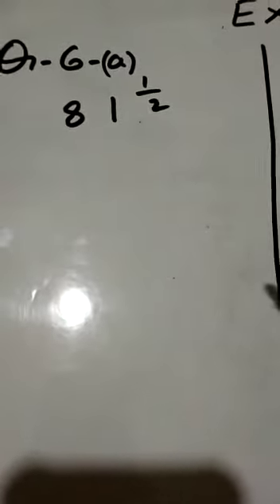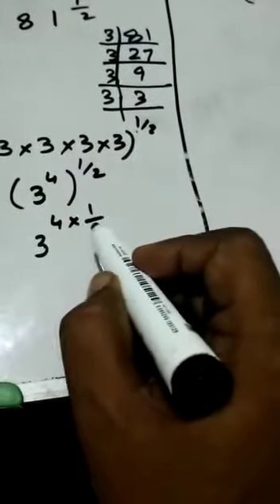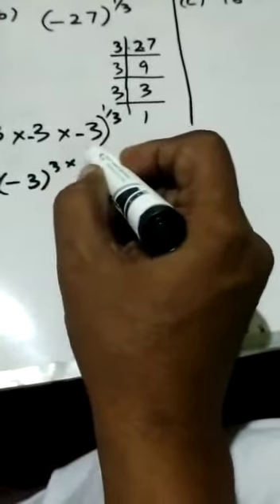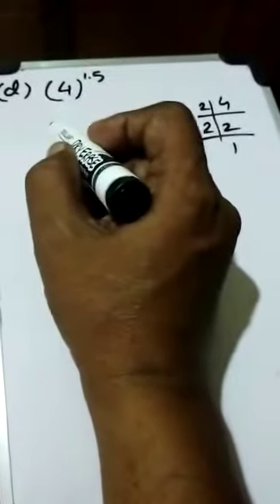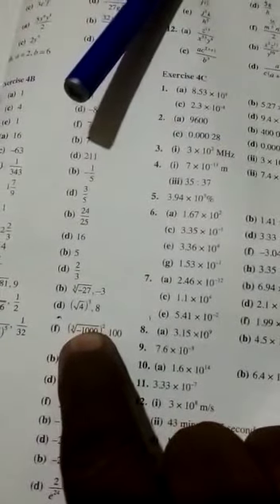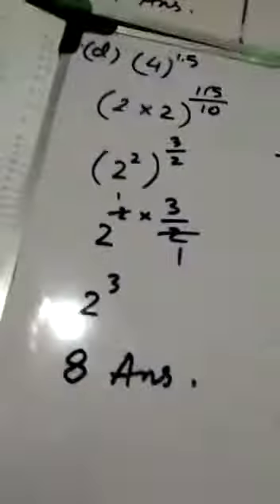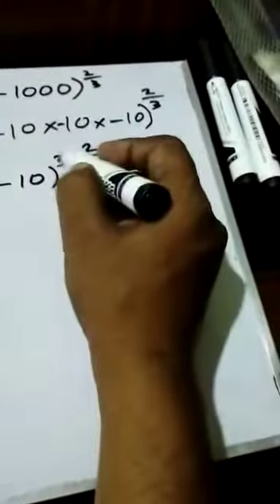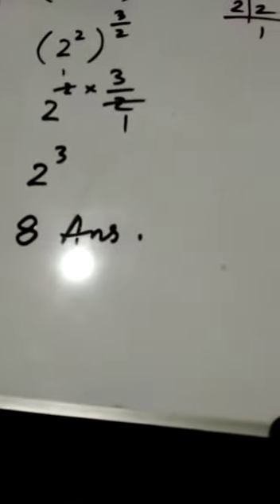New Syllabus Mathematics D3 exercise 4B Q6